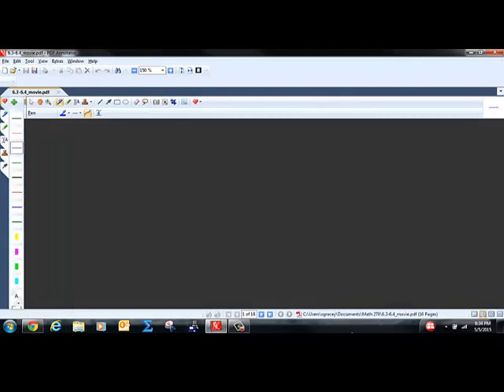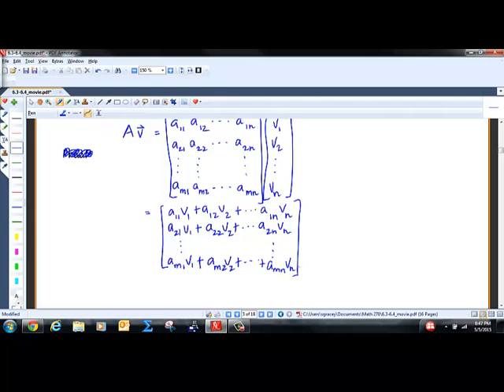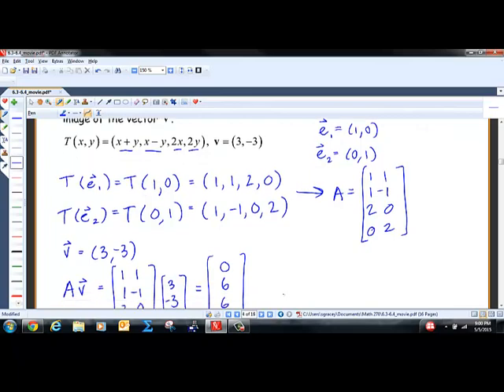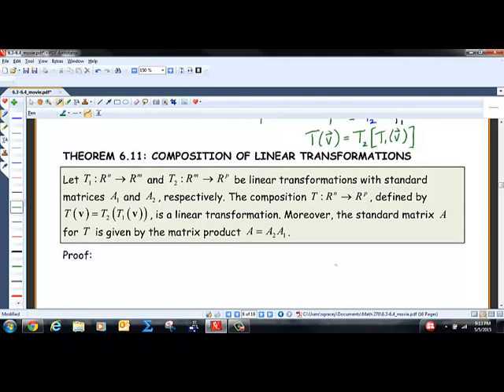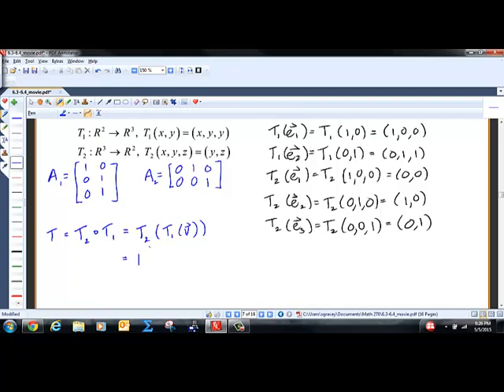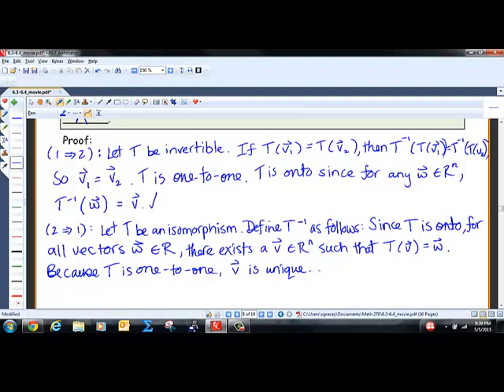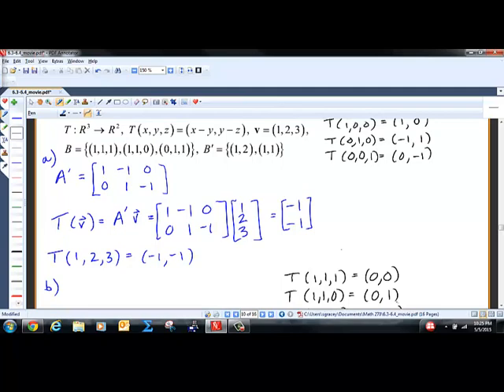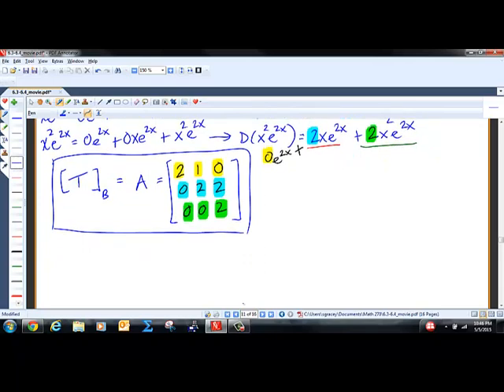6.3: Matrices for Linear Transformations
This video makes use of a guided notebook, created by Shannon Gracey, designed to accompany Larson's Elementary Linear Algebra text. Topics covered are finding the standard matrix for a linear transformation, finding the standard matrix for the composition of linear transformations and finding the inverse of an invertible linear transformation, and finding the matrix for a linear transformation relative to a nonstandard basis.